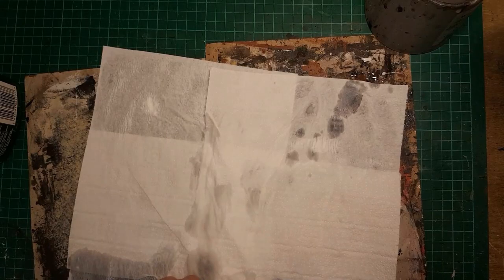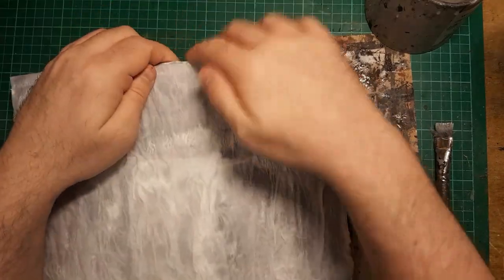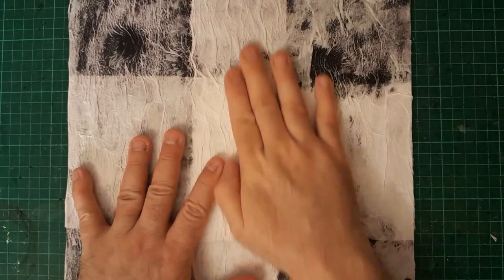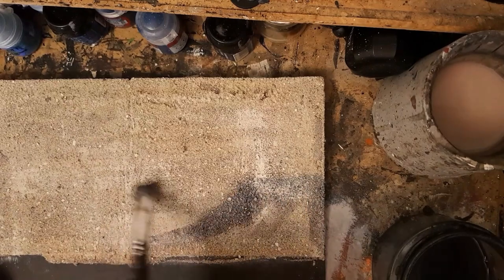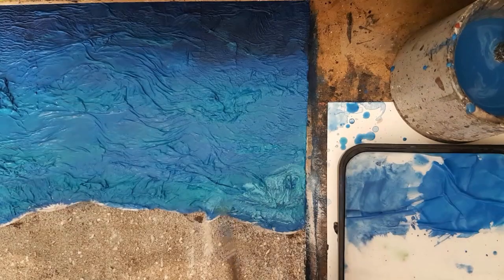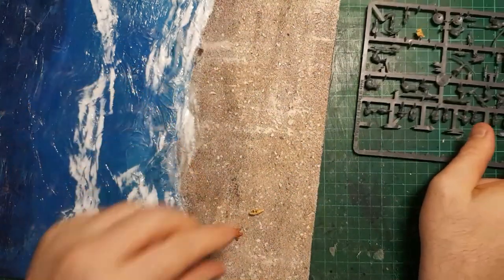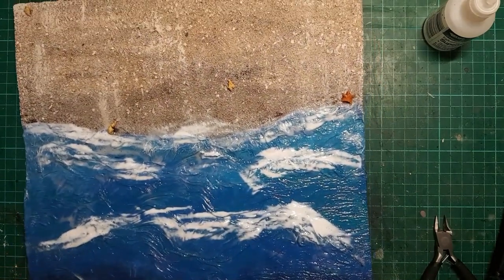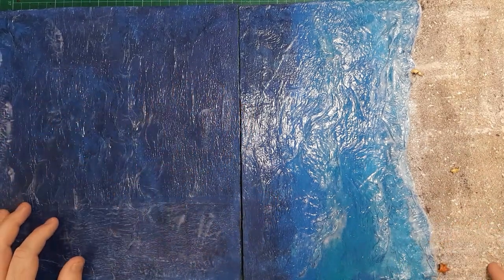Ocean and Beach Terrain Tiles for Dungeons and Dragons and Warhammer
Going to need some tiles for sea based adventures and some to transistion to a beach to expand the sand tiles we made last year.